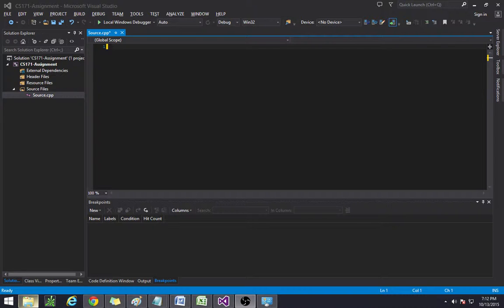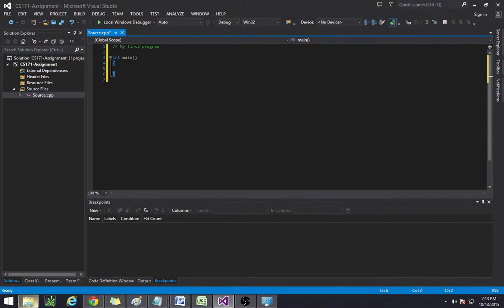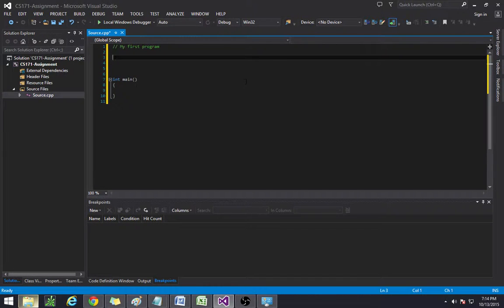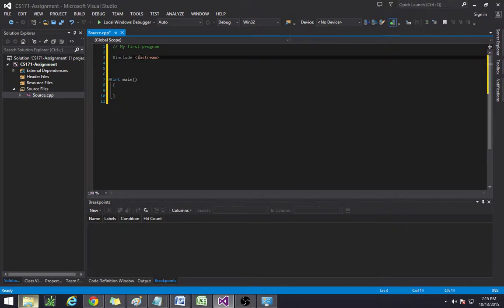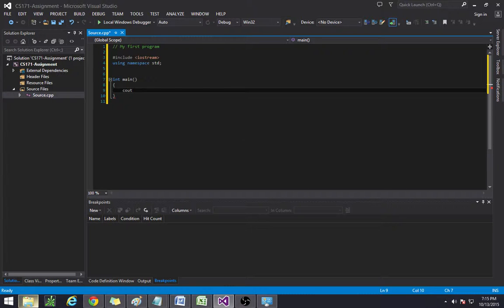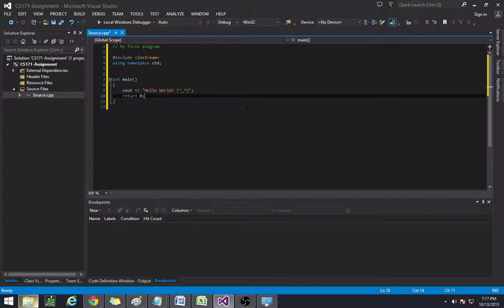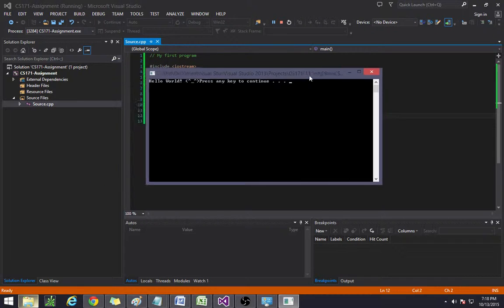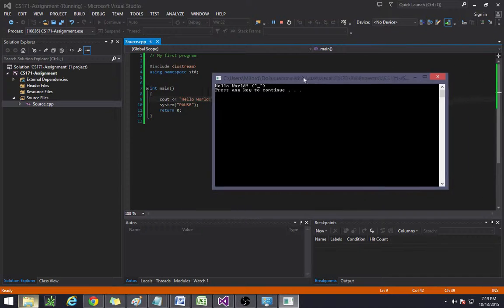C++ Programming: Our First Program (Hello World)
Hello everyone! In this one, we are creating our first Hello World program, and I explain everything in every step of the way. I hope this helps the beginner!